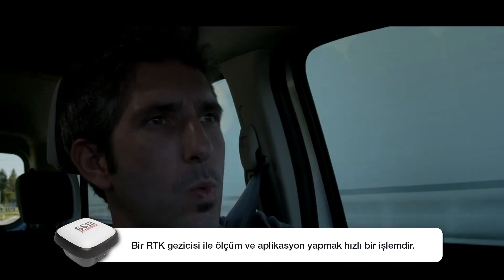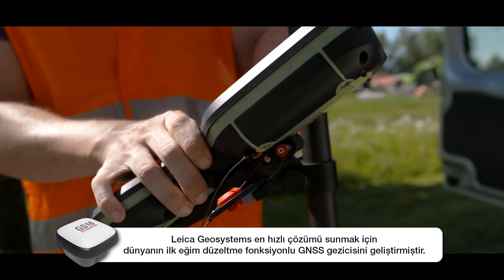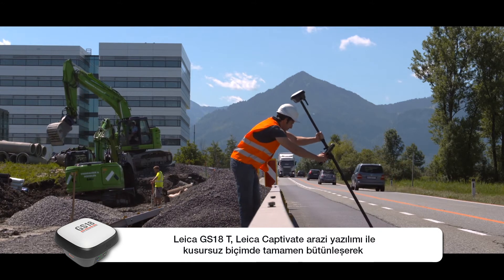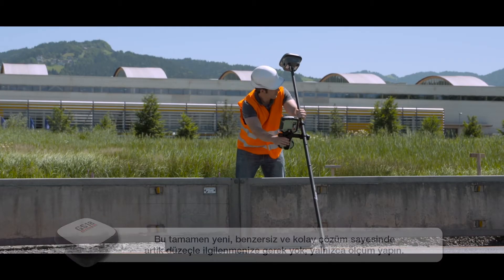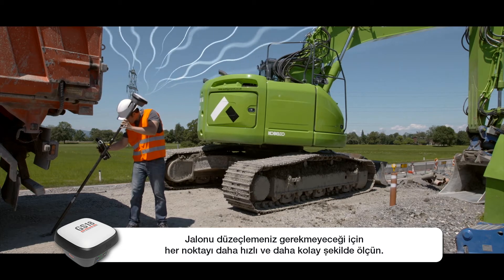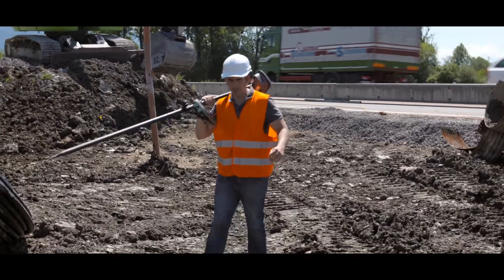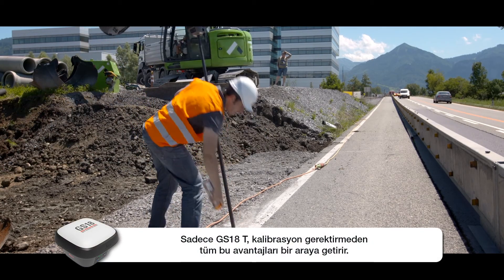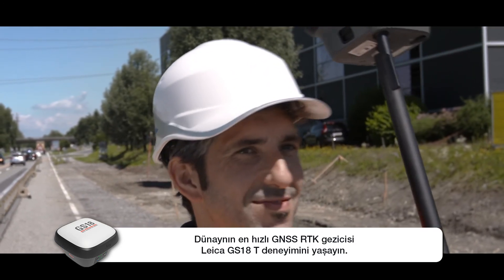Leica GS18T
Dünyanın en hızlı ve kullanımı kolay GNSS RTK gezicisi Leica GS18 T ile artık jalonu dik tutmanıza gerek yok. Bu yeni teknolojiyle GNSS ve atalet ölçüm ünitesinin (IMU) birleștirilmesi ile manyetik parazitlerden etkilenmeyen ve kalibrasyon gerektirmeyen ilk gerçek eğim sensörlü çözüm ortaya çıkmıștır.